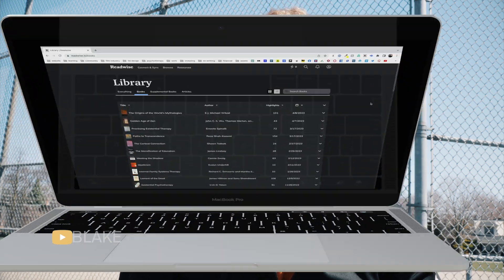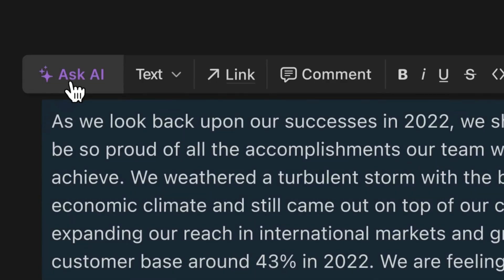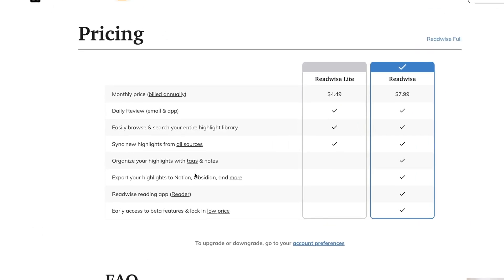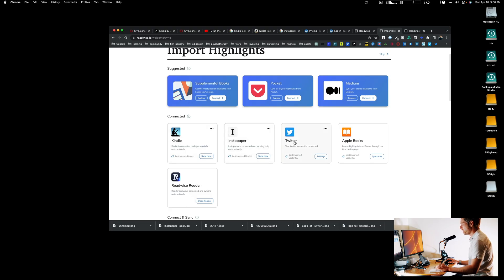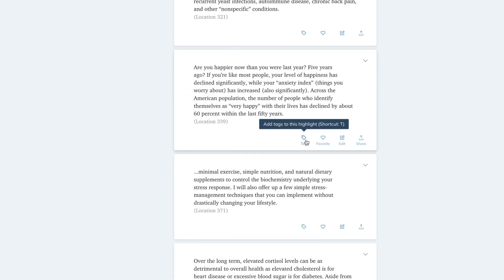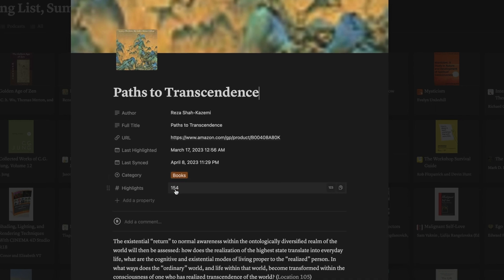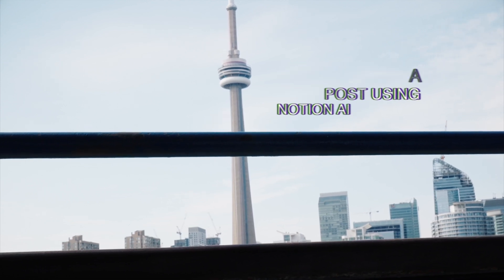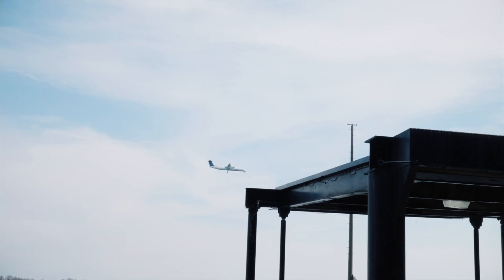AI Writing Workflow: Kindle, Readwise & Notion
In this tutorial video, I show you my Kindle, Readwise and Notion writing workflow, so like me, you can create blog posts, articles and scripts using Notion AI generated from your Kindle highlights.  I will walk you through how to set up your Readwise account and link it with your Kindle and Notion.  This workflow, will improve your ability to create content for your YouTube, write articles or do overall research based on the books you have read.

00:00 - Introduction
02:02 - Kindle, Readwise, Notion Workflow Overview
05:18 - Kindle
07:05 - Notion
08:25 - Notion AI
11:46 - Outro: Please Like & Subscribe!